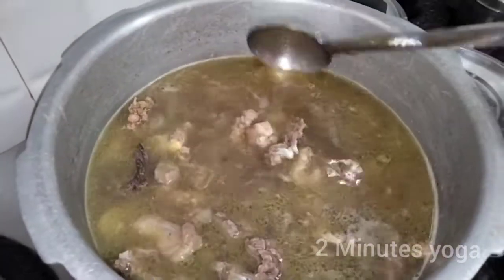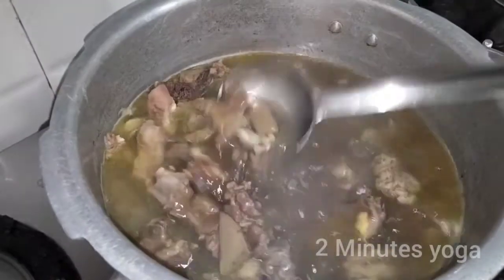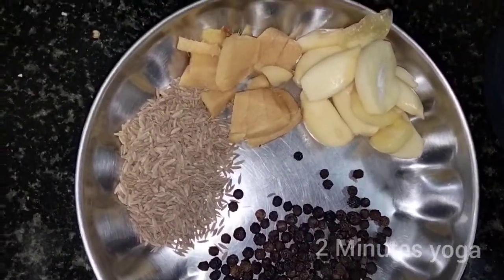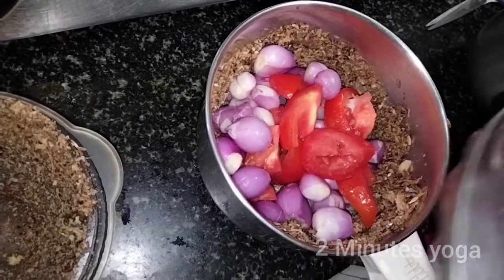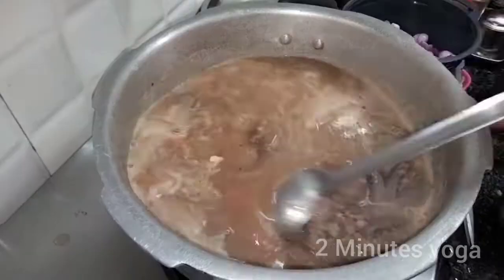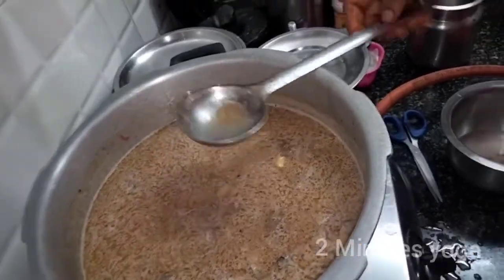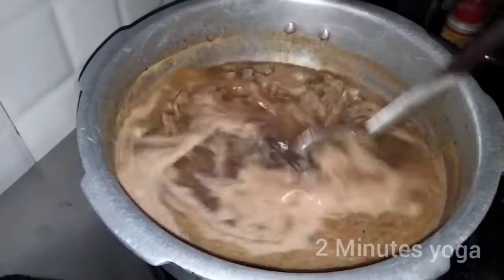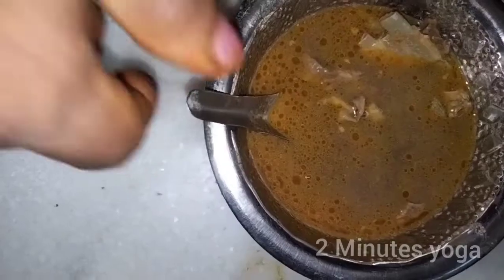Mutton Rib Bone Soup Recipe in tamil | நெஞ்சு எலும்பு சூப்